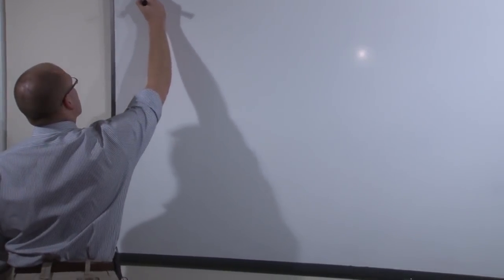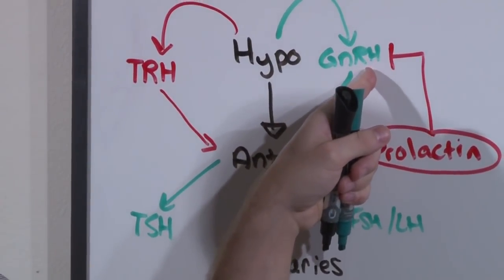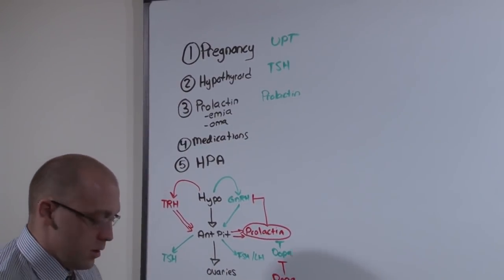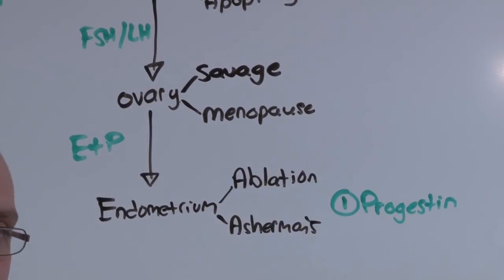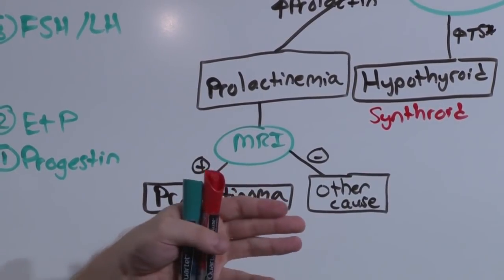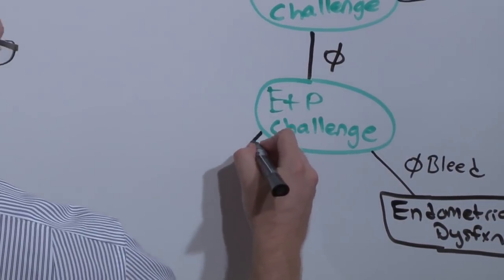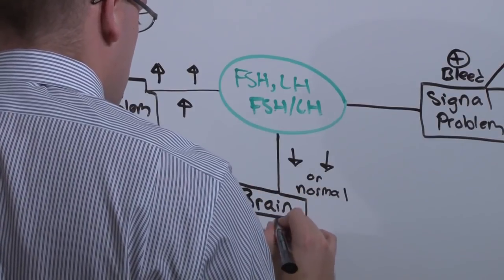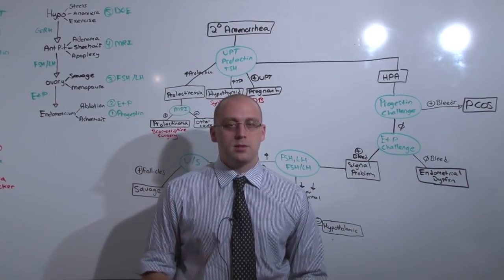Gyn Secondary Amenorrhea The Medical Education